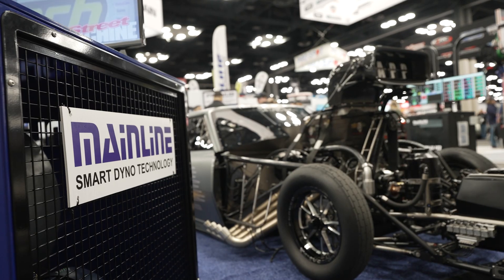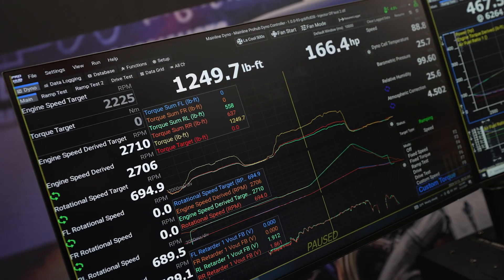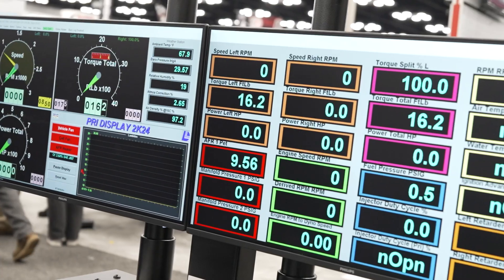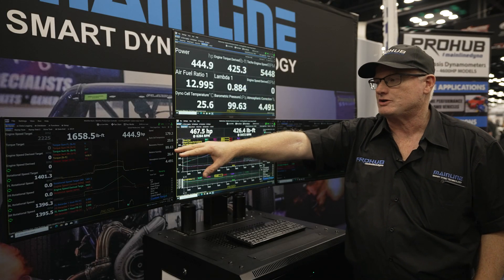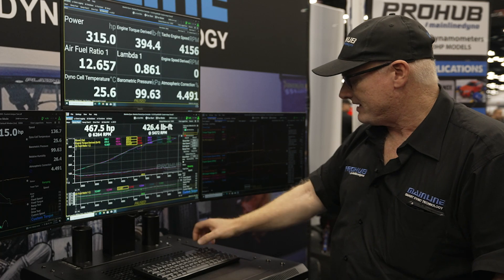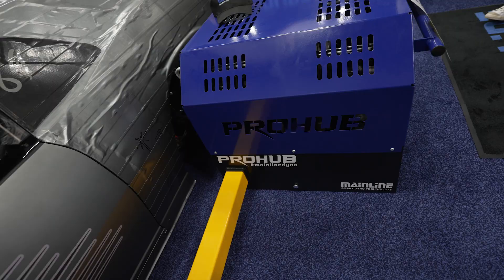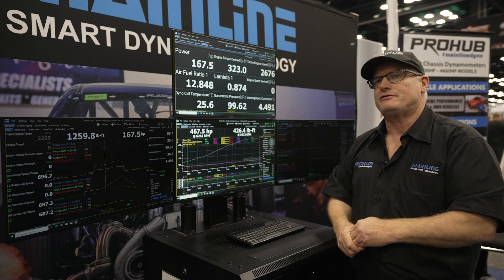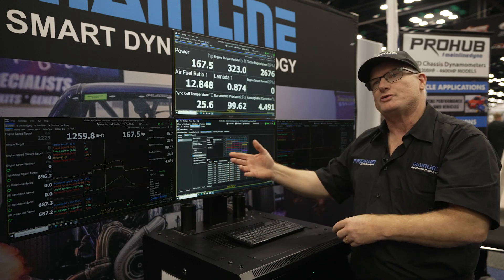Mainline Dyno Launch New CAN Control Software at PRI Show 2024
The world's best dyno just got better with all new software! We caught up with Todd Lewis at PRI Show 2024 to find out more.

- Project Cars
- Technical Features
- Event Coverage
- Car Features